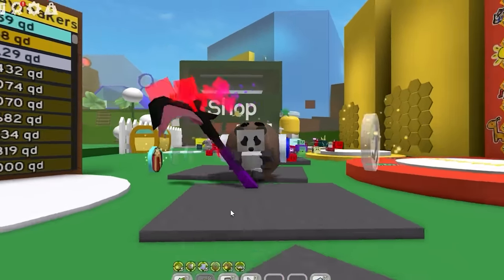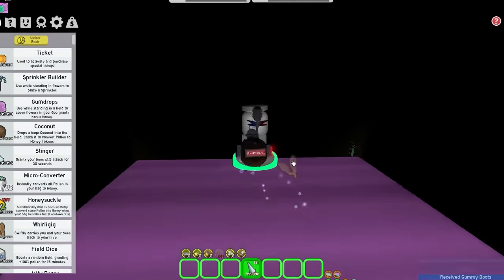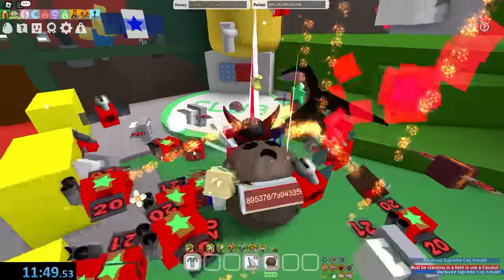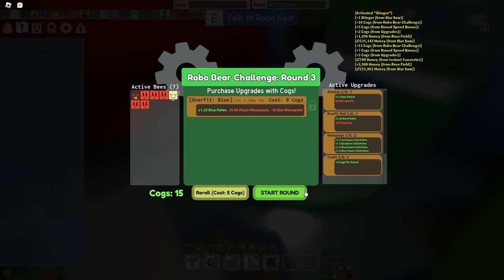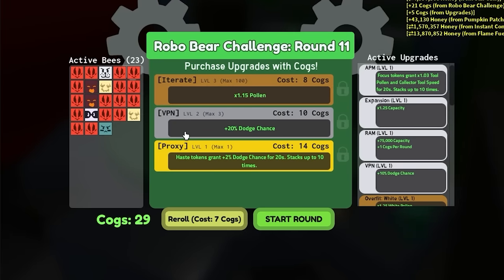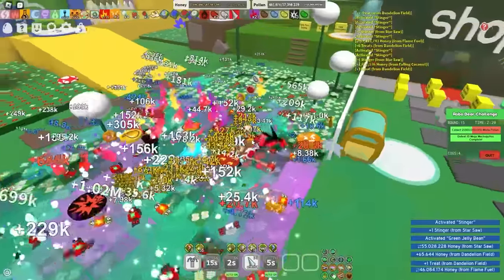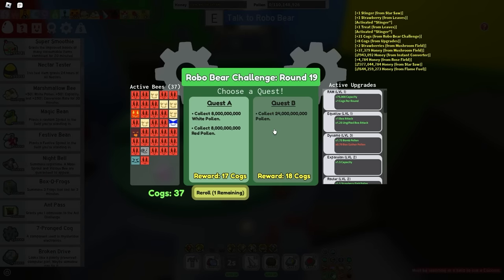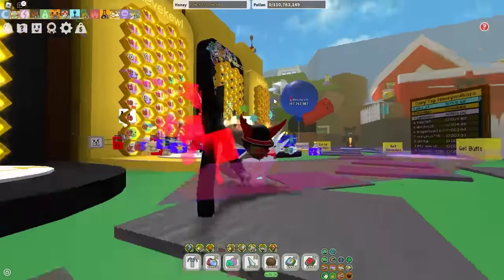I Beat Bee Swarm Using the 10 most USELESS Bees (and accidentally broke the game..)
My viewers voted for the WORST Bees, and I have to beat bee swarm using only those bees. it was pain
yarikz dont be stupid and make money
thanks b-rad